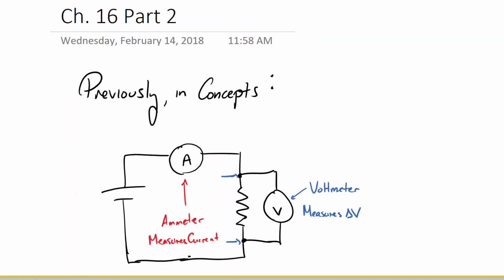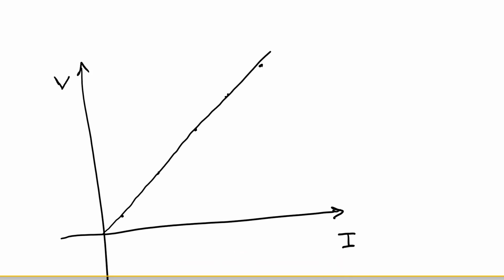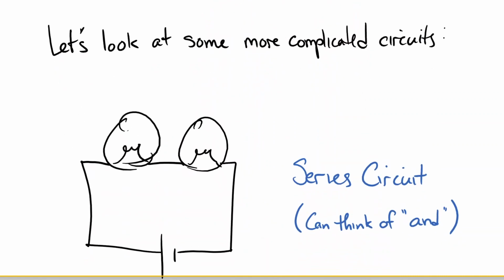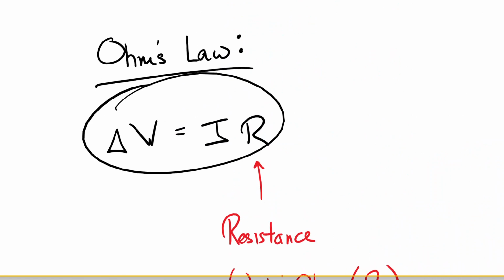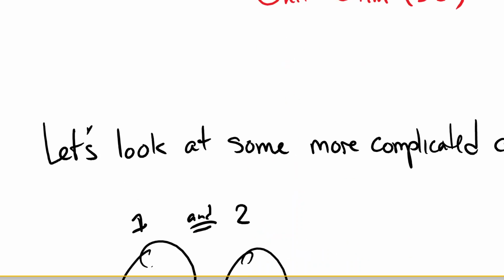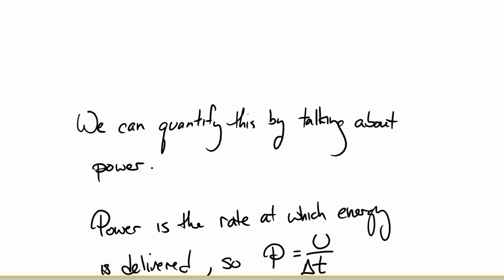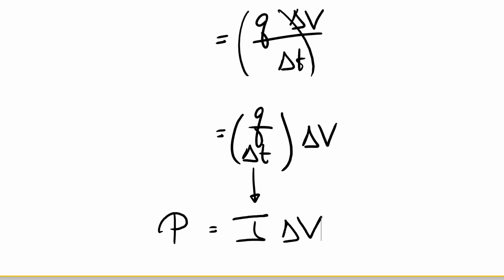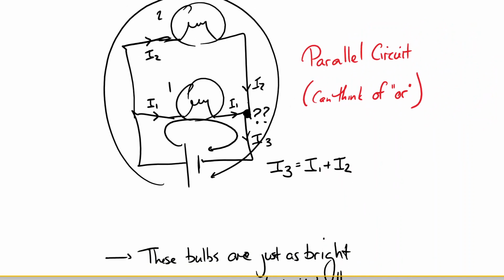Ch. 16 Part 2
An introduction to Ohm's Law and circtuit analysis